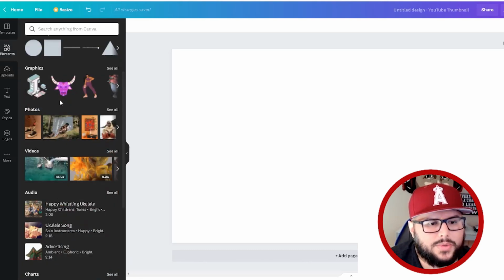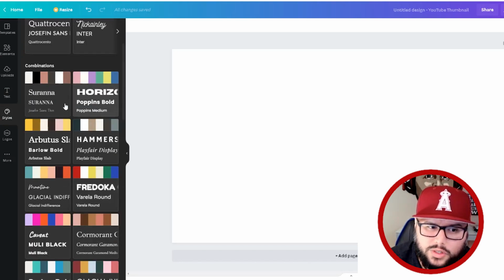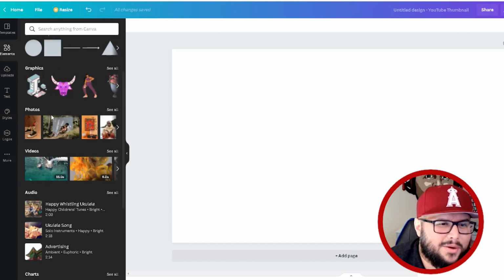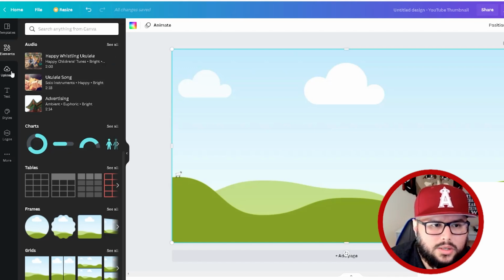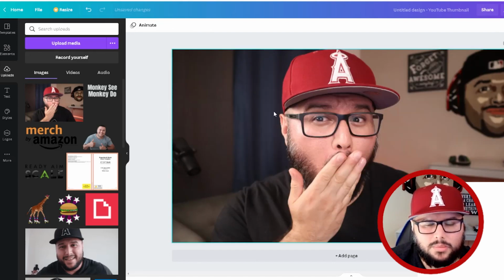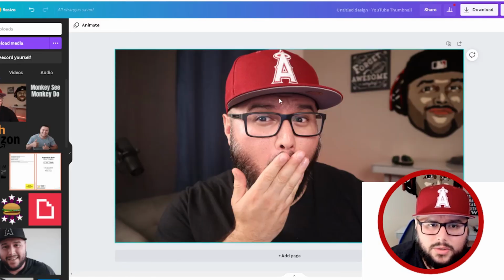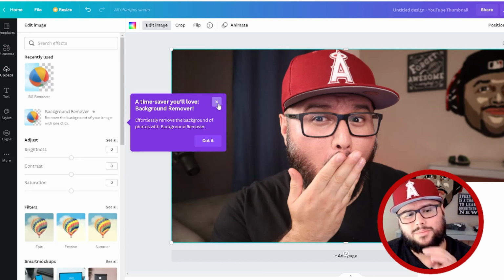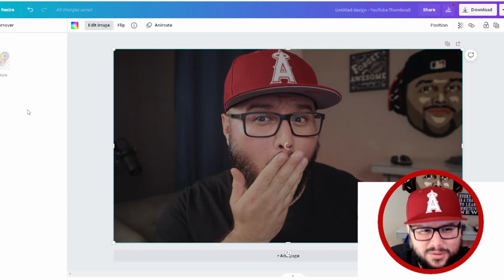How To Create A Perfect Canva Thumbnail For YouTube | Canva Thumbnail Maker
Looking to create an eye-catching thumbnail for your YouTube channel? Look no further than How To Create A Perfect Canva Thumbnail For YouTube! This easy-to-use guide walks you through the process of creating a brilliant thumbnail, using Canva – the free 30 day trial online design platform. Whether you're a beginner or an experienced designer, this guide has everything you need to create a stunning thumbnail that will grab attention and help increase your viewership. So what are you waiting for? Start creating perfect thumbnails today with How To Create A Perfect Canva Thumbnail For YouTube!

You've created a great video, but how do you make sure people will actually click and watch it?

A well-designed thumbnail is the key to getting more clicks on your YouTube video.

By using Canva, you can create an attention-grabbing thumbnail that will make people want to click on your video